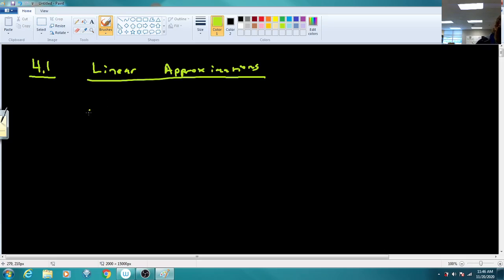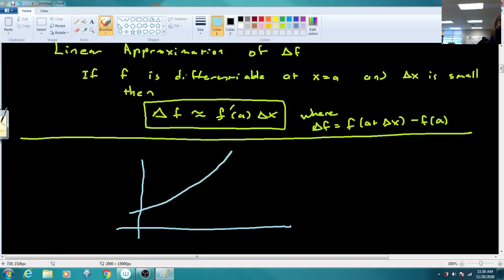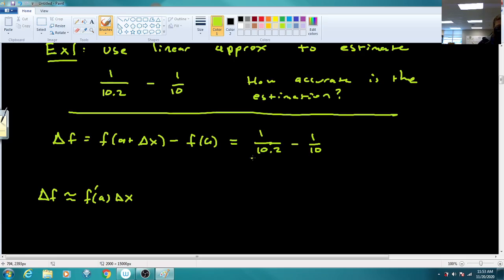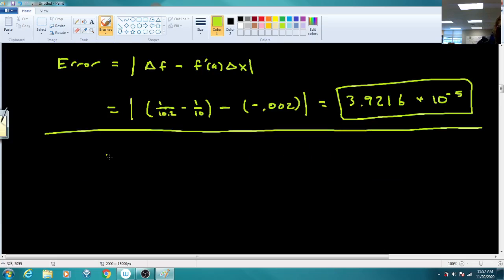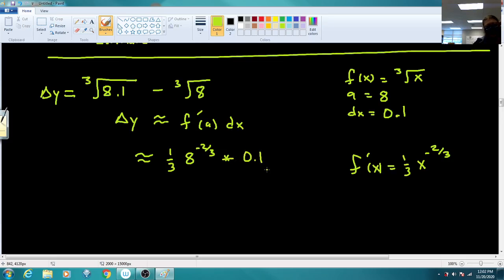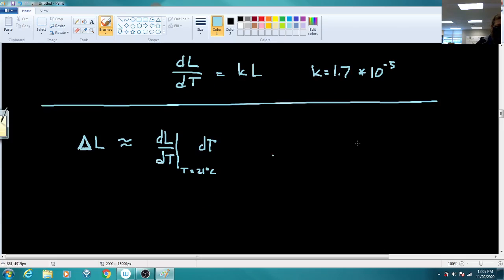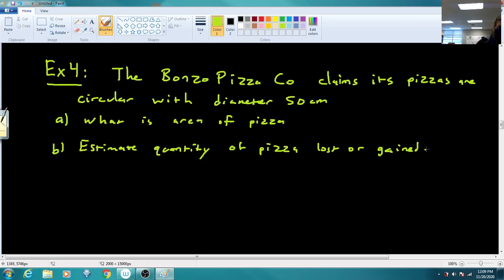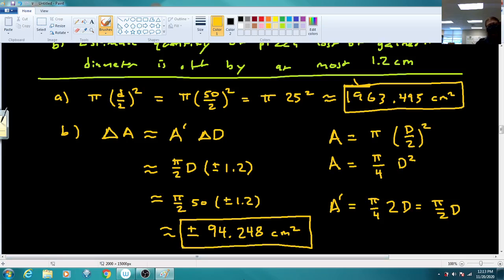4 1 ex1toex4